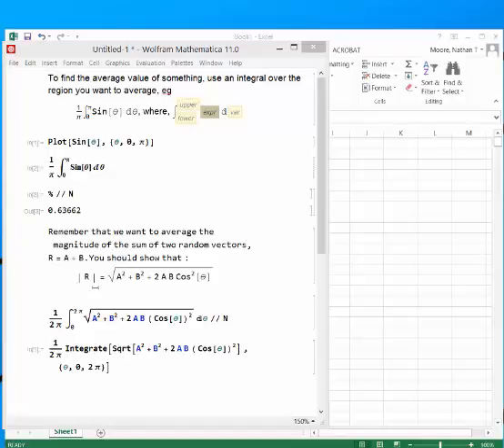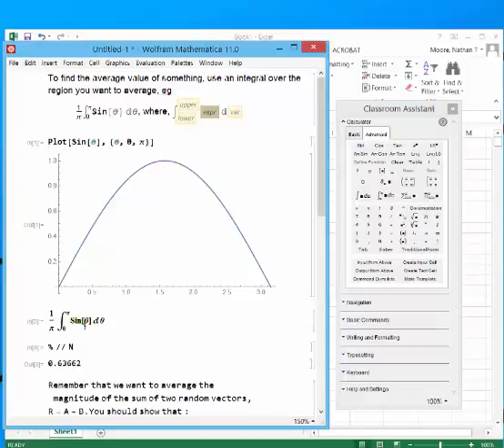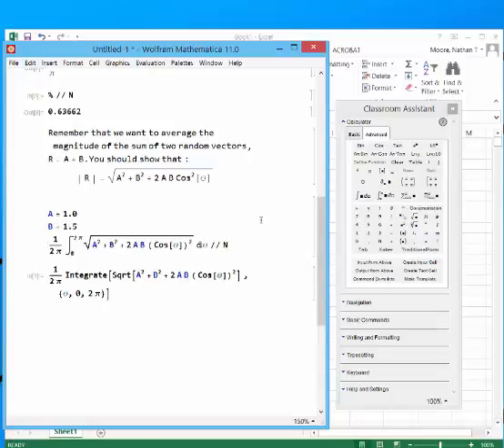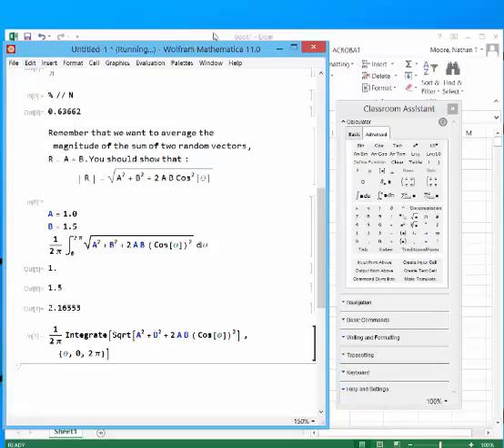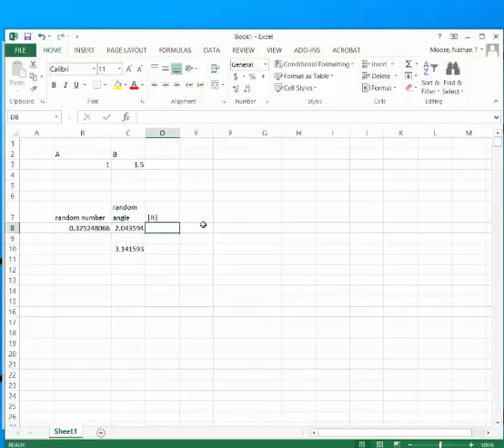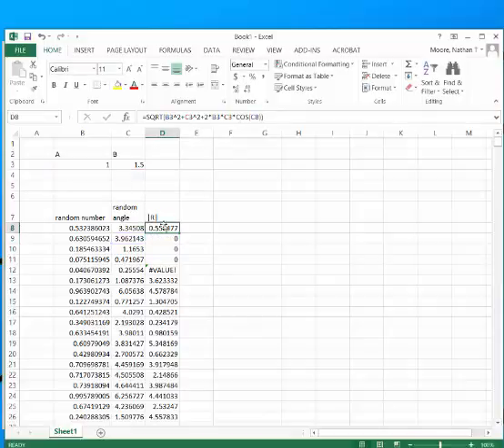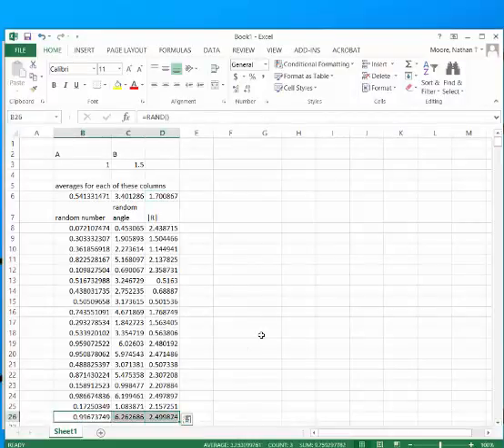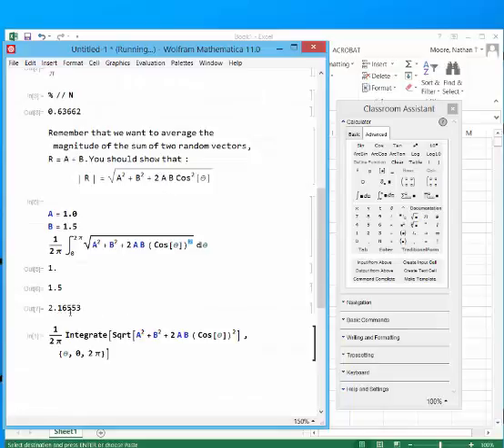two errors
Supplement for a lon-capa problem.  Doing an Elliptic integral via Mathematica and via Excel's random number generator.